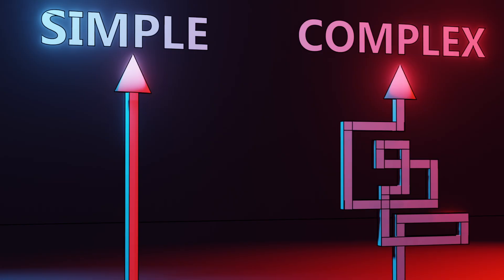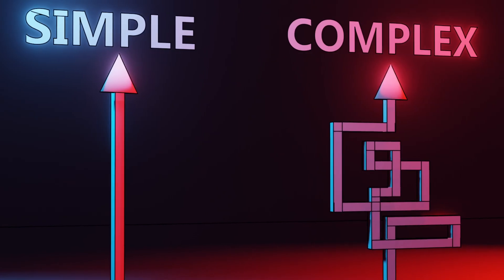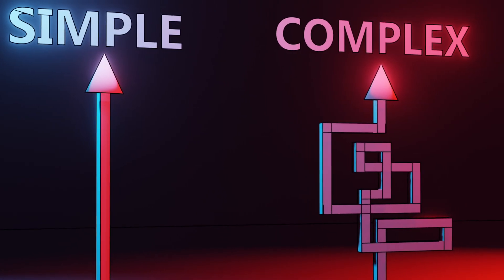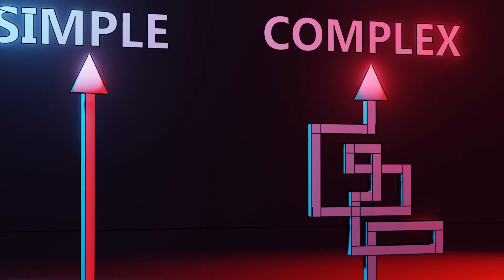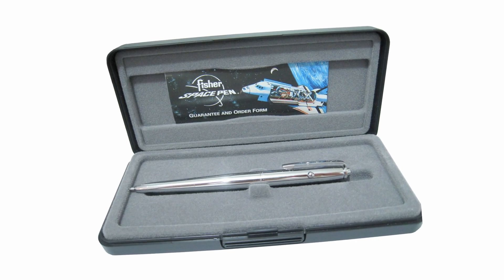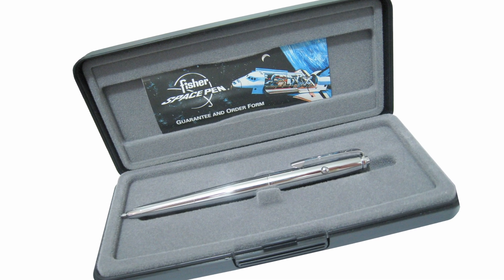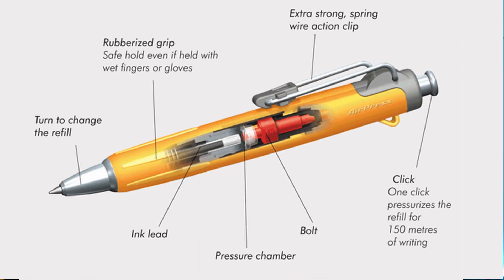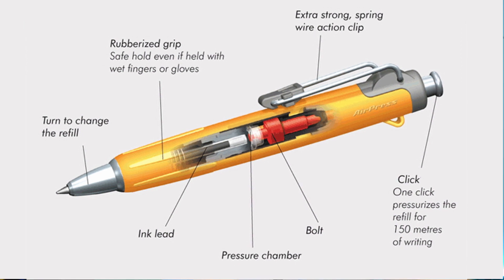Simple vs. Complex Apps - Develop A Productivity System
If you prefer podcasts, here's the audio version of this video

- 00:00 intro
- 00:02 Simplicity vs Complexity in Productivity Apps Like Tana
- 00:18 The NASA story
- 01:14 easy vs simple in apps
- 01:52 complexity is a step in the journey to simplicity
- 02:29 the problem with easy apps
- 03:37 start complex at first
- 04:29 Trial and error
- 05:04 Speeding up your learning process
- 05:56 NASA story...